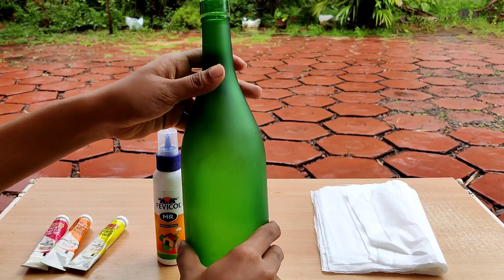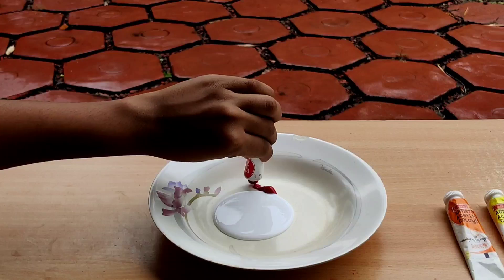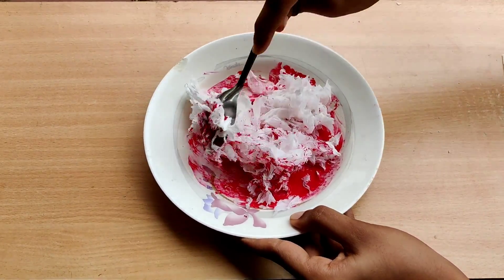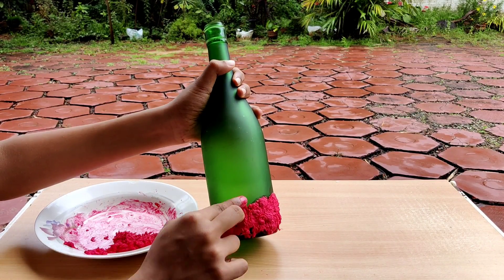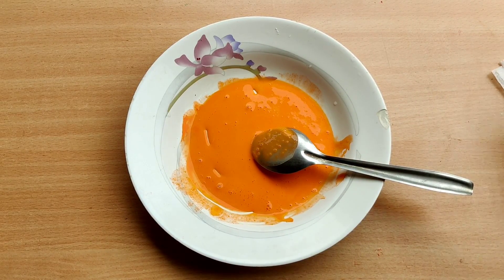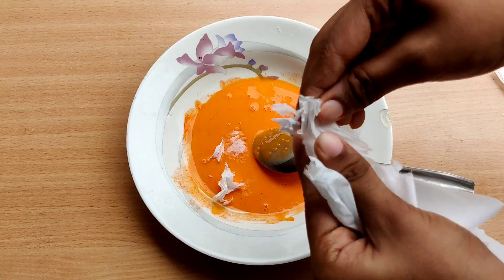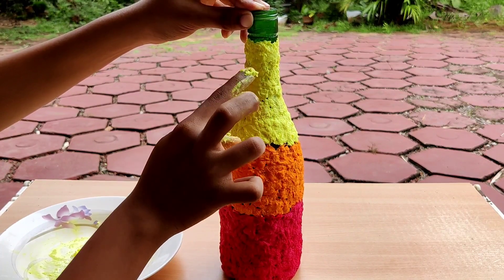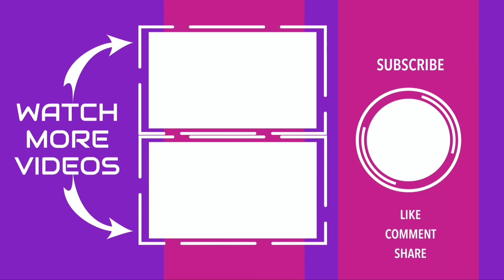Simple Bottle Art | DIY Bottle Art | Quick and Easy Bottle Art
Hi Friends,

Bottle art,simple bottle art,bottle art diy,Diy bottle art,quick and easy bottle art,1design in 4 method,bottle craft,home decor bottle decoration ideas,Bottle Art,3 minutes bottle art,easy bottle art for begginners,bottle art using tissue paper,